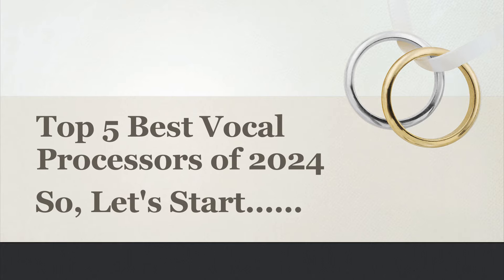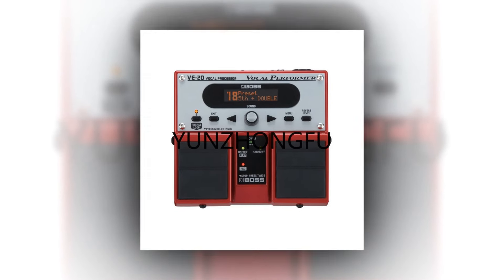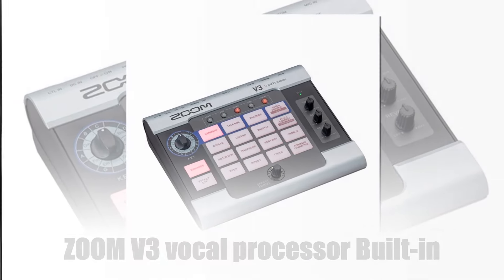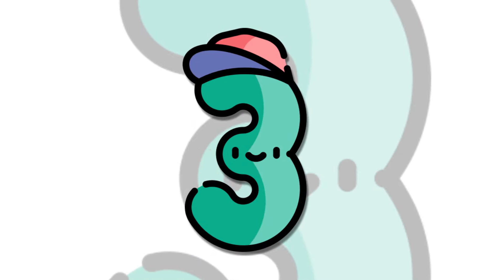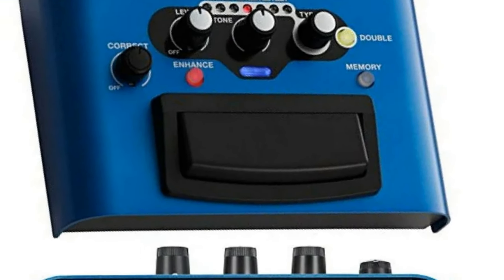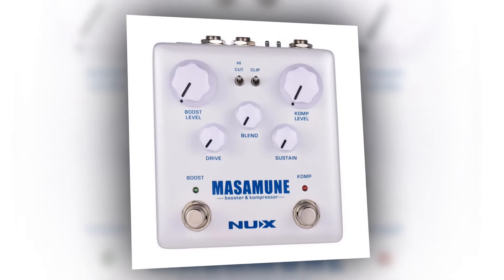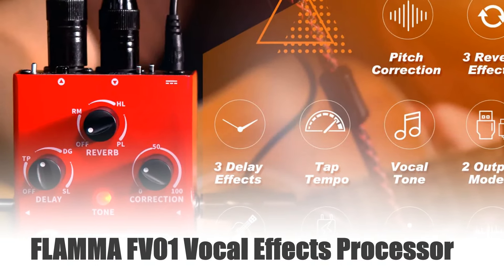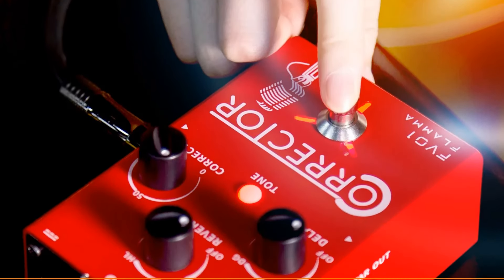Top 5 Best Vocal Processors of 2024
1. Twin Guitar Pedal Stompbox Guitar Pedal (VE-20) Original VE-20 Vocal Performer Effects Processor

3. BOSS VE-1/VE-2 Vocal Echo Harmonist Effects Processor Stompbox Guitar Pedal

4. NUX Multi Effect Guitar Pedal Processor Amp Simulator Delay Reverb Booster Kompressor Acoustic Electric Guitar Parts Accessories

5. FLAMMA FV01 Vocal Effects Processor Pitch Correction with Delay Reverb Effects for Microphone Amplifier Stompbox Guitar